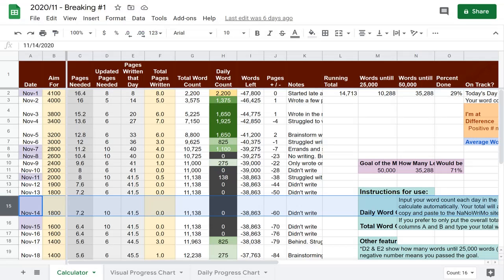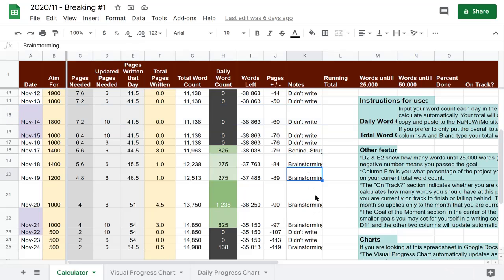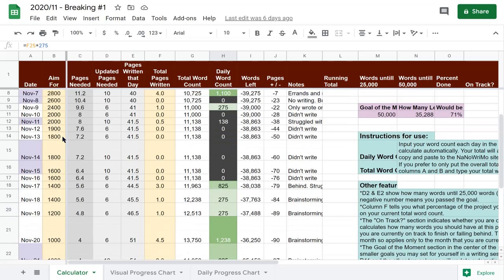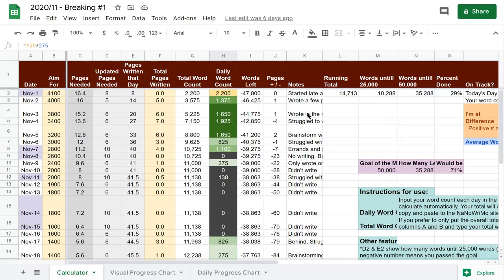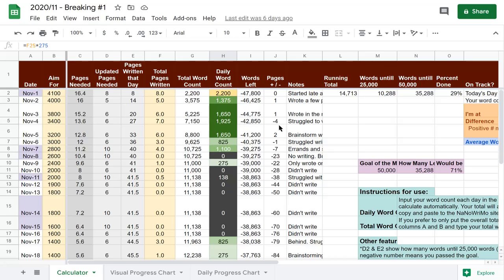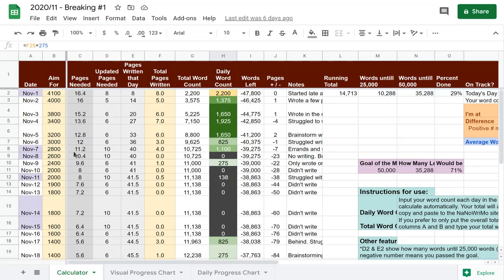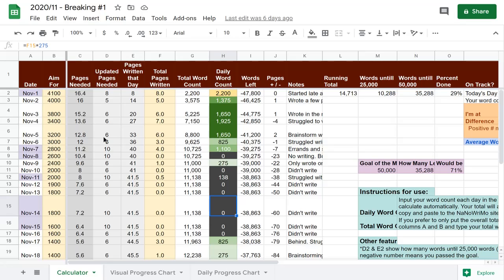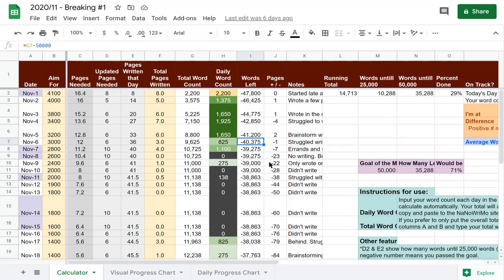Novel WIP | 2020 November Nanowrimo Update #3 Month End Summary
Sorry for the belated month end summary for Nanowrimo. If you saw my last update you probably know how the rest of the month went. lol

Let me know how you all are doing?! Are you on track, behind, or ahead? I want to know!

-Aisazia